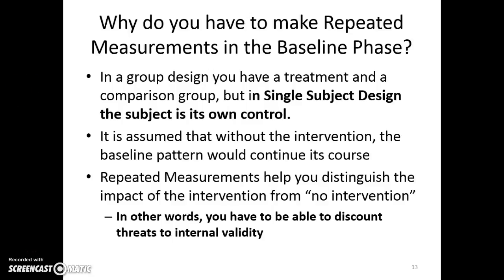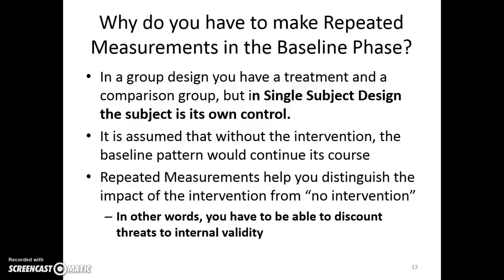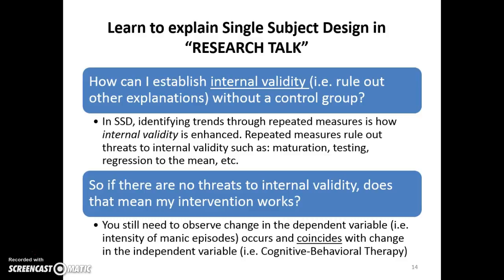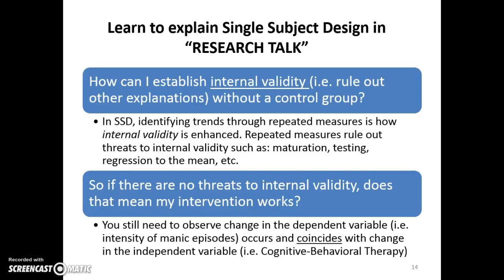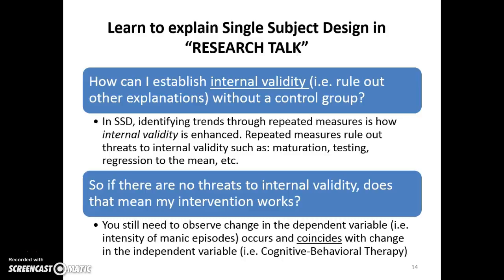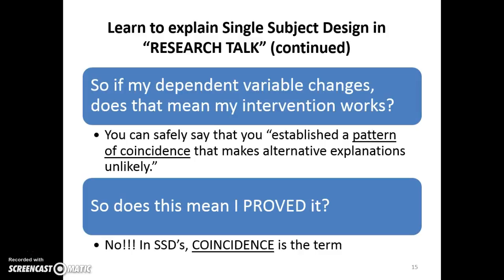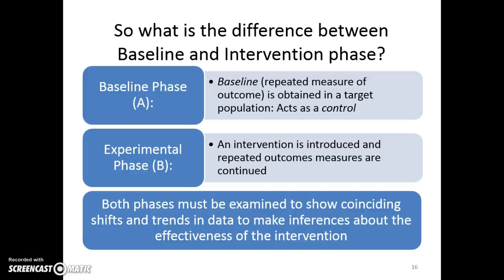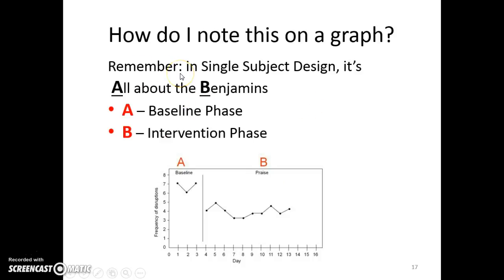SOCW 5322 Module 9 (Part II)